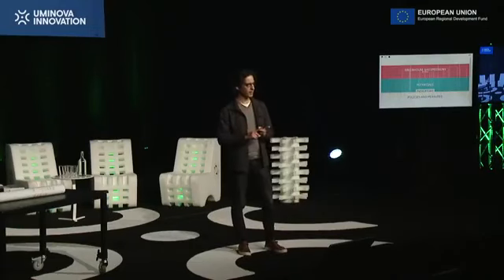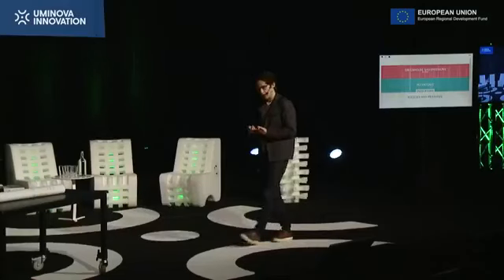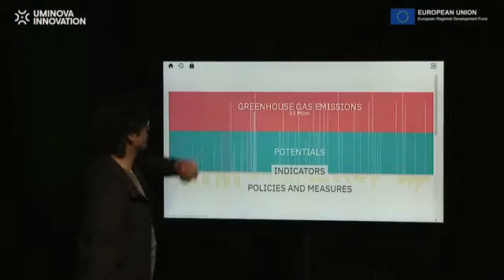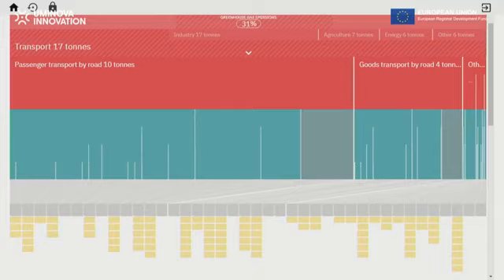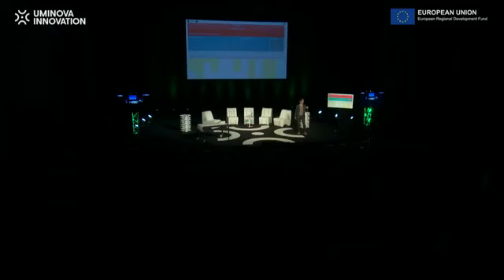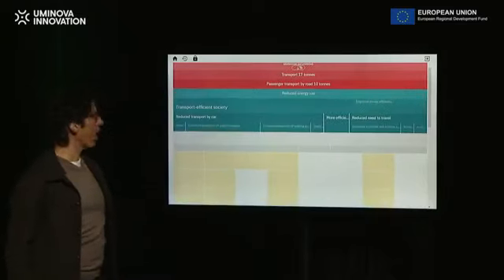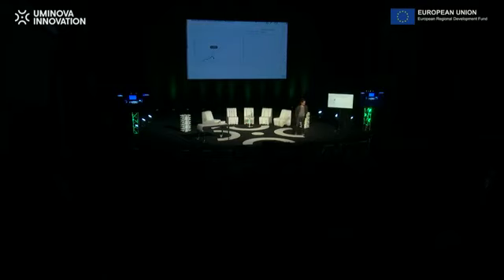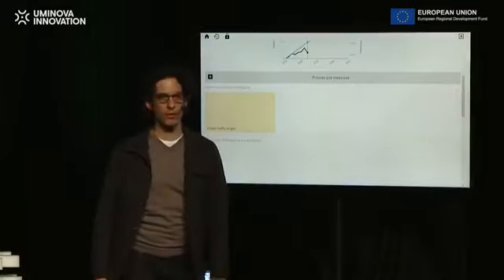ClimateView - Global Platform for Climate Collaboration - Tomer Shalit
Tomer Shalit presenting ClimateView at Umeå Tech Arena 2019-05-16